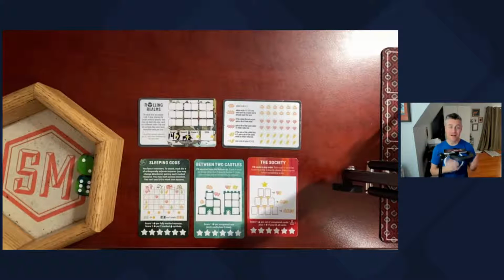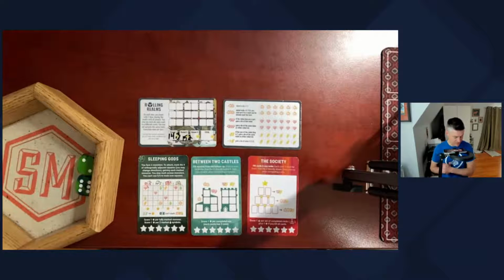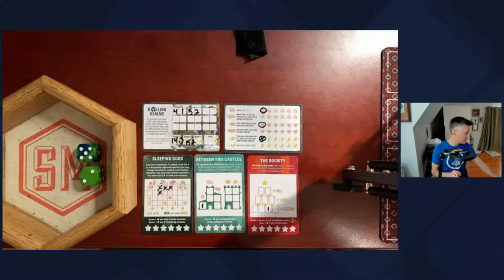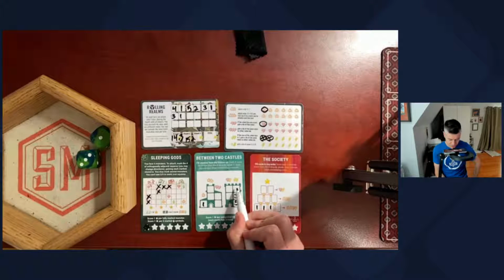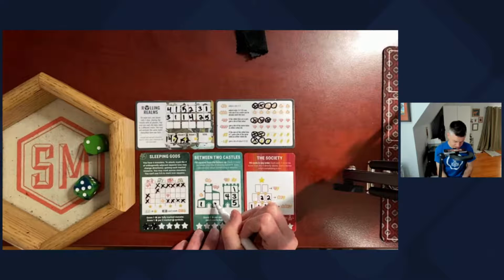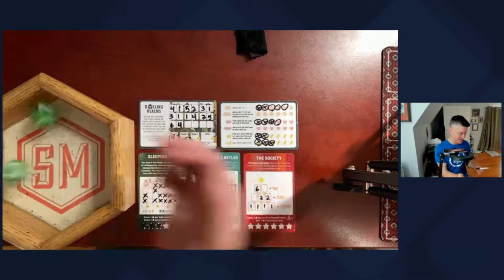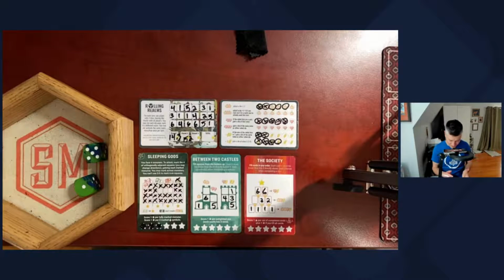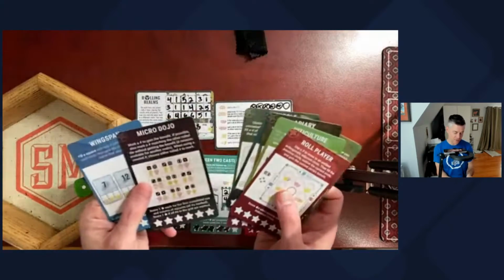Sleeping Gods, Between Two Castles, The Society (Rolling Realms Game 66 Round 3)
Play a round of Rolling Realms against me (Jamey)! I scored 16.3 stars this round (45.8 for the game).

Play along by picking up a copy of Rolling Realms (and the promo packs) from the Stonemaier Games webstore If you don't have a promo realm, you can substitute another realm instead. The promo packs revealed so far are shown